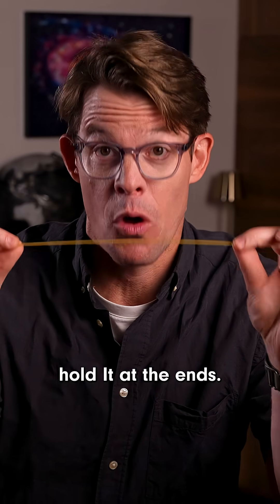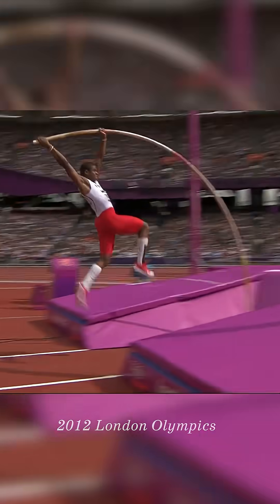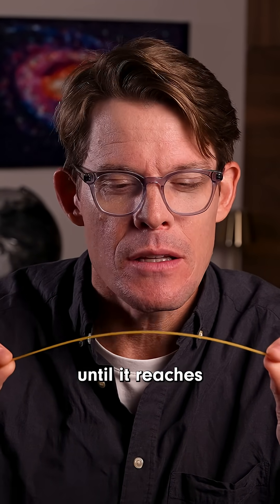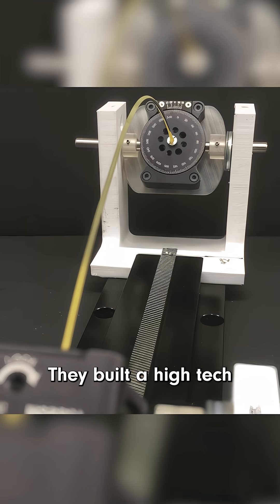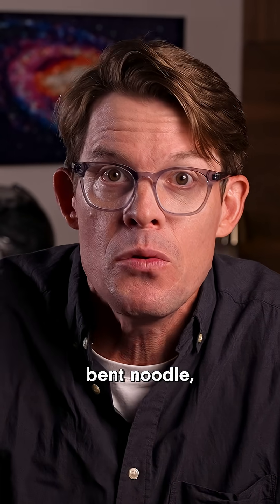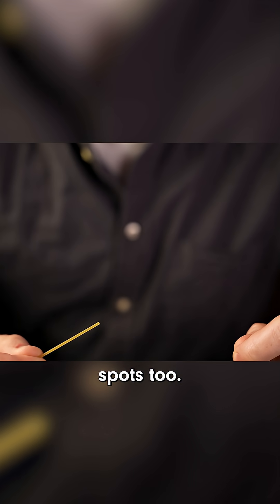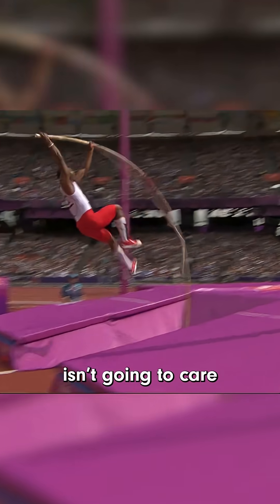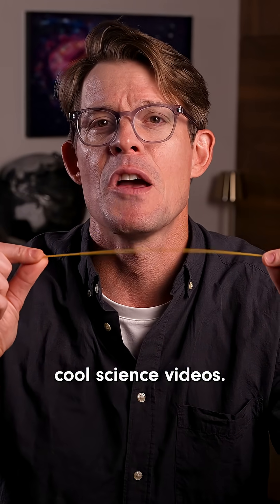How Spaghetti Stumped Physicists For a Century